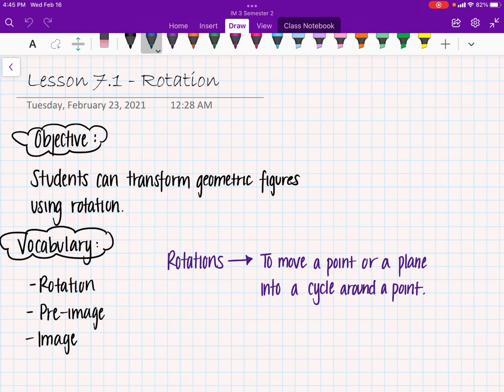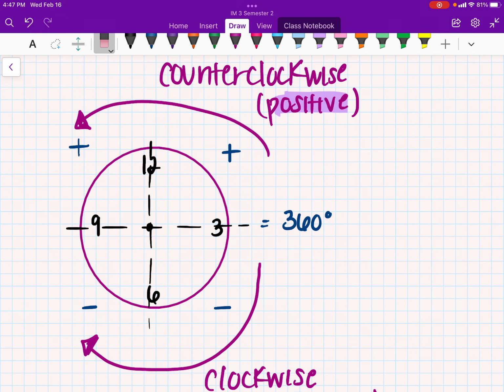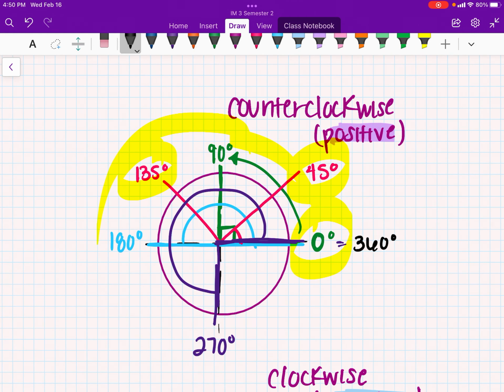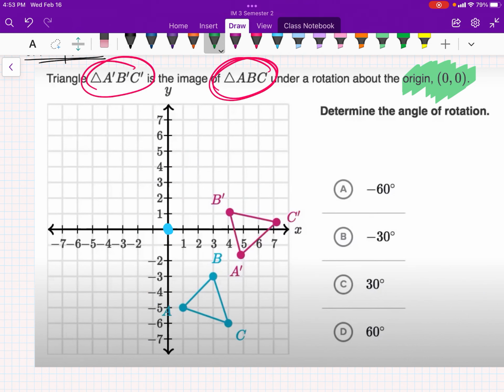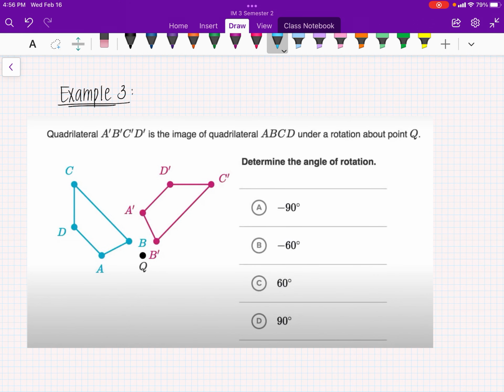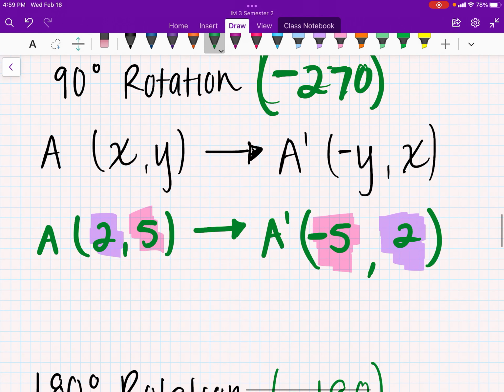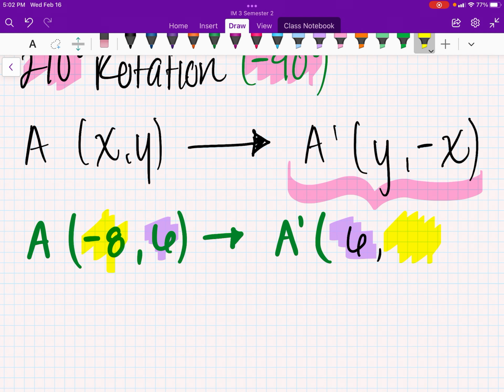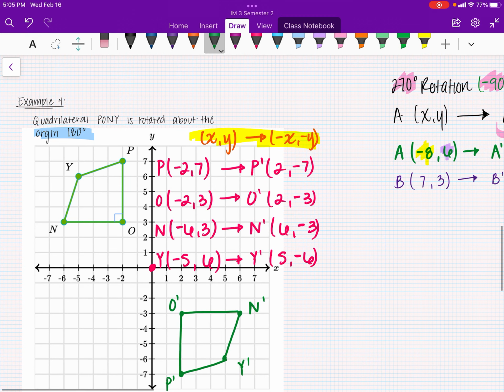Lesson 7.1 - Rotation